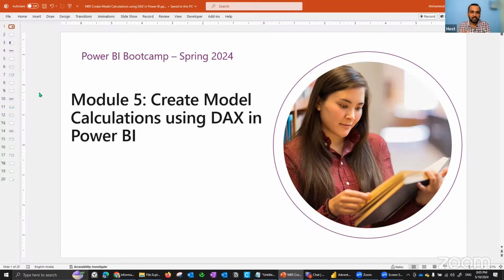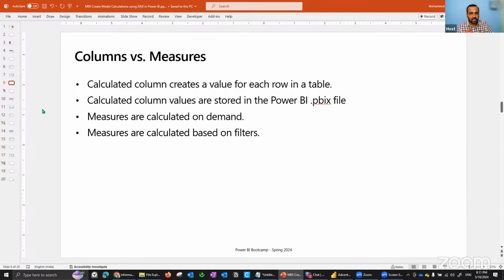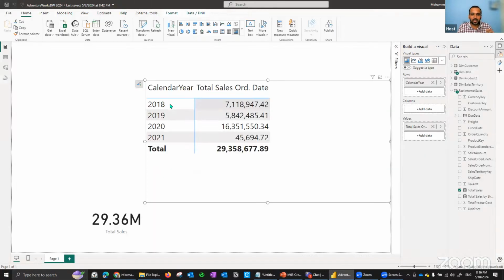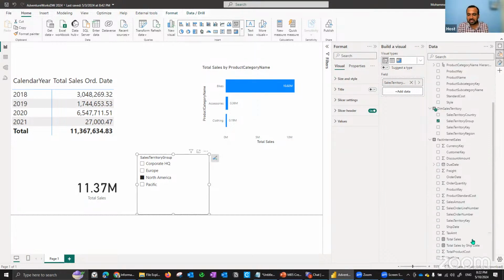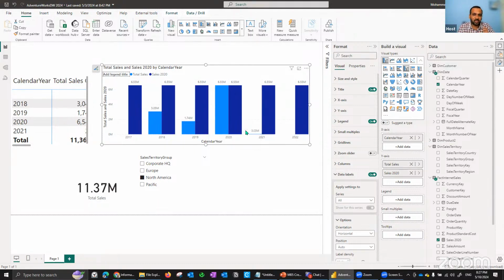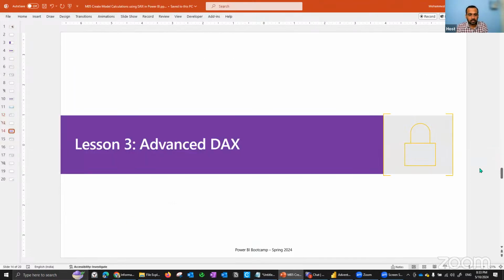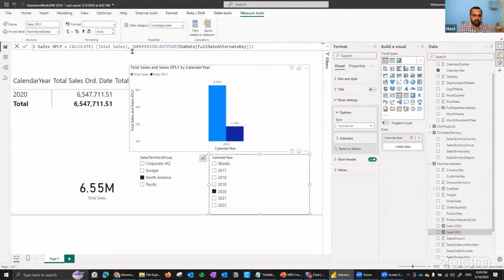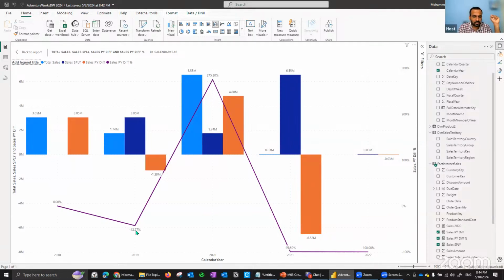Create Model Calculation Using DAX | Power BI Tutorial by TAIK18 | Master DAX in Power BI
Unlock the power of DAX (Data Analysis Expressions) in Power BI with this comprehensive tutorial. In this video, TAIK18 walks you through creating model calculations in Power BI, covering fundamental concepts, advanced techniques, and real-world examples. Whether you're a beginner or experienced user, this step-by-step guide will help you master DAX and take your Power BI skills to the next level.

What You Will Learn:
- Introduction to DAX in Power BI.
- How to create model calculations in Power BI.
- Best practices for using DAX functions.
- Real-world use cases and tips to optimize your reports.

00:00 Introduction to DAX in Power BI
02:15 Understanding the Role of Model Calculations
05:00 Creating Basic Calculations with DAX
08:30 Advanced DAX Functions in Power BI
12:00 Real-World Use Cases of Model Calculations
16:30 Optimizing Model Calculations for Performance
20:00 Common DAX Errors and How to Fix Them
24:00 Best Practices for Using DAX in Power BI
28:00 Recap & Key Takeaways